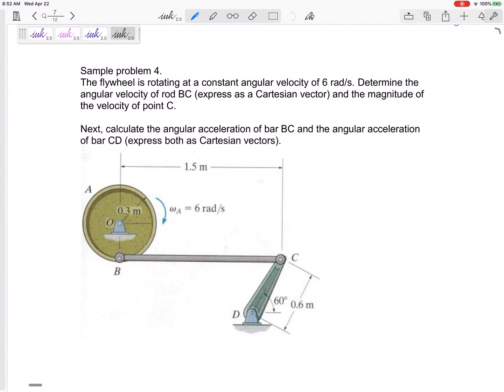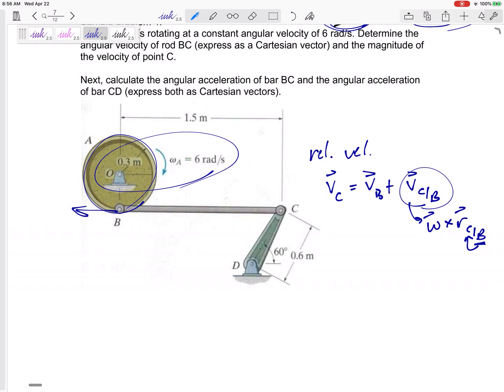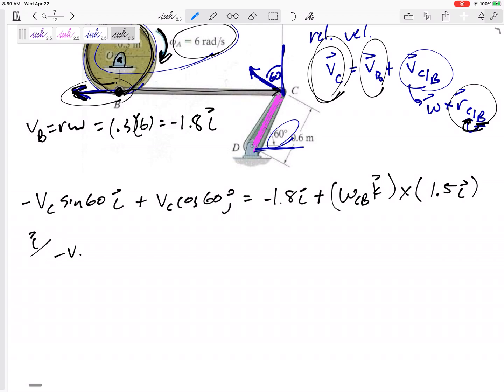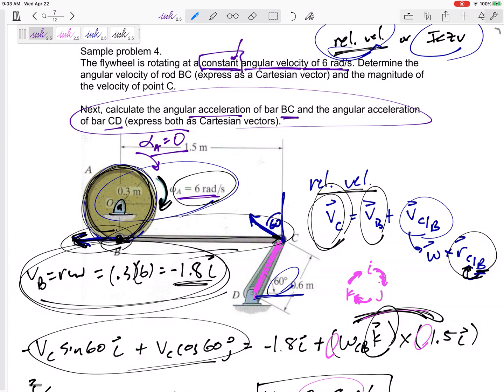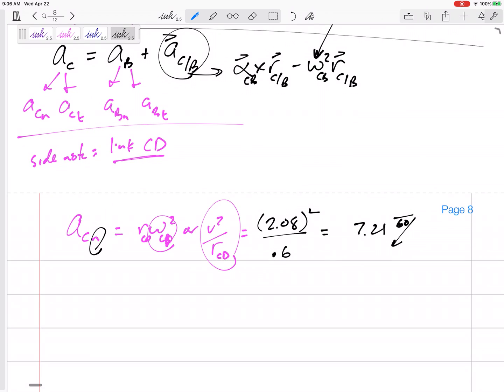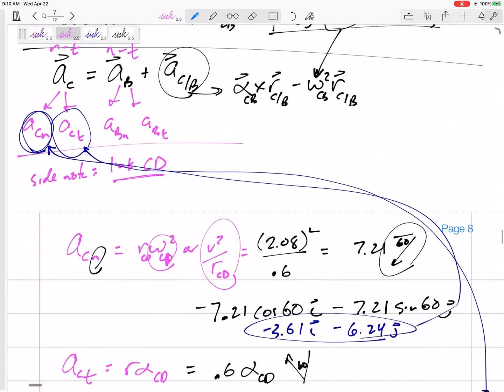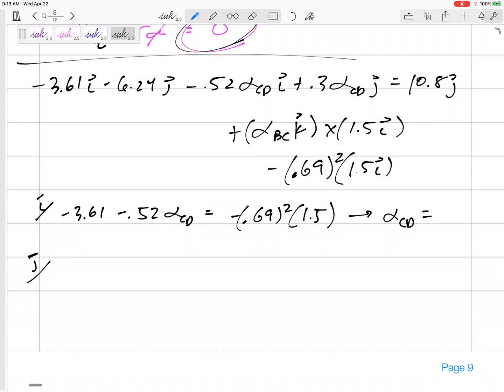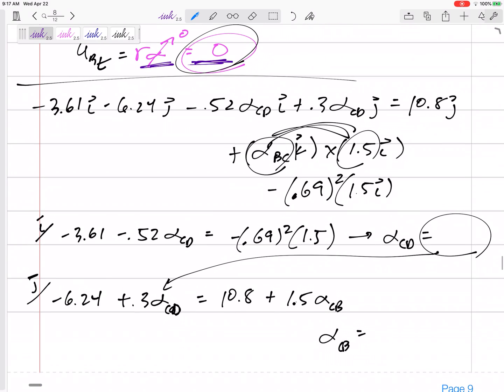Dynamics - Final exam problem 4 (Rigid Body Velocity and Acceleration) example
Relative velocity method
Instantaneous Center of Zero Velocity Method